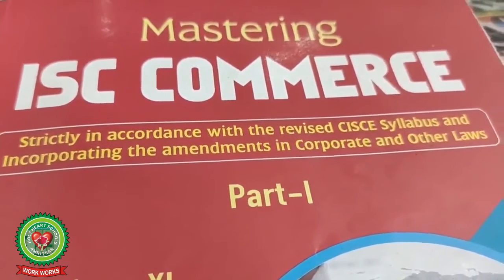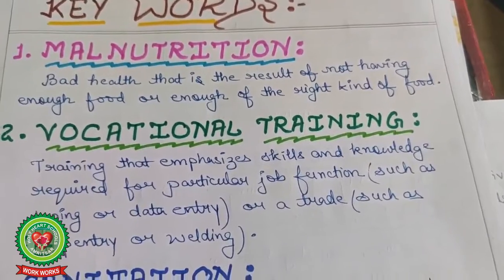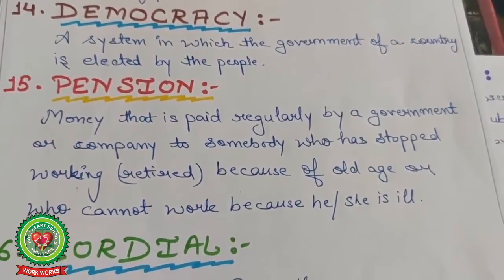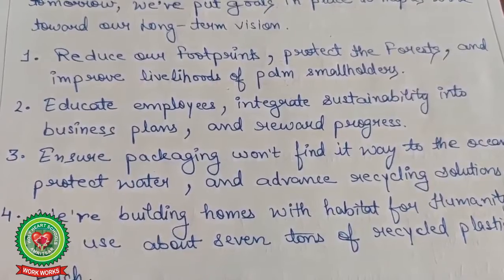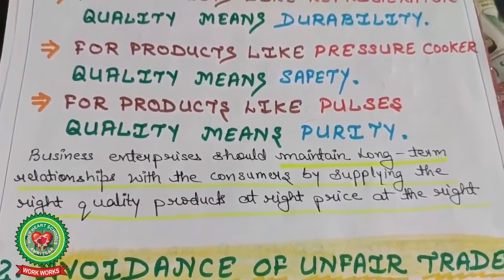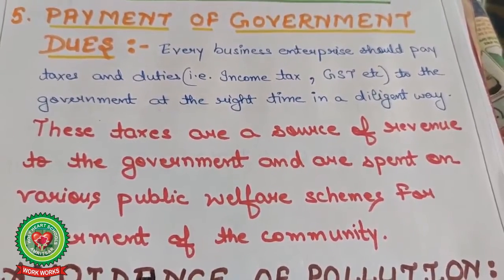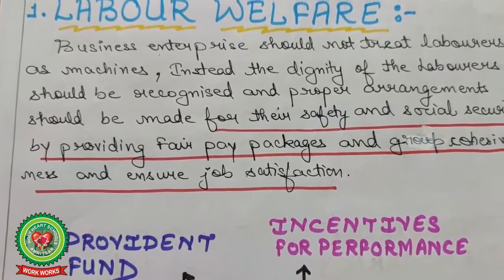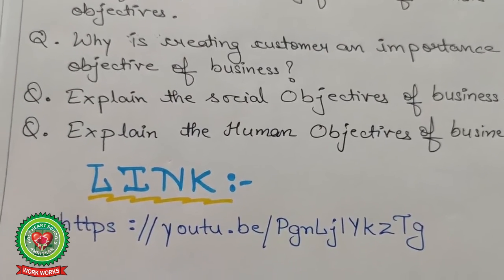OBJECTIVES OF BUSINESS|Class 11|COMMERCE|Holy Heart Schools|13 May 2020